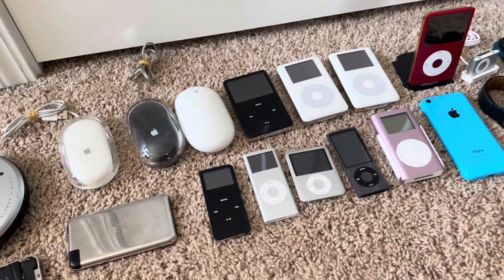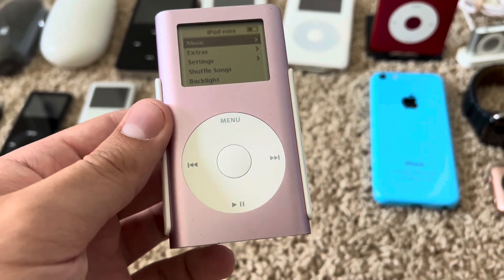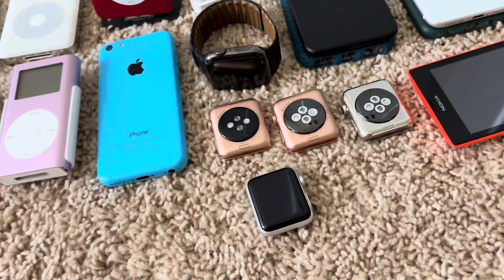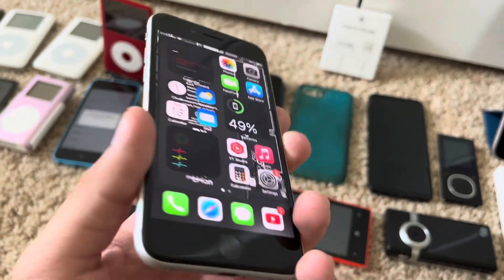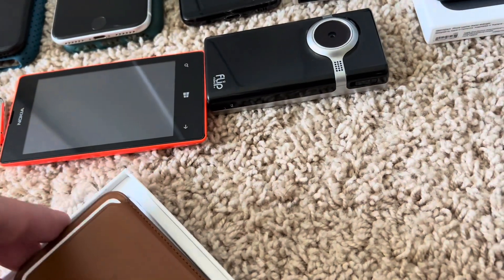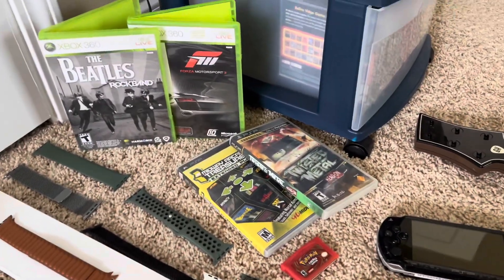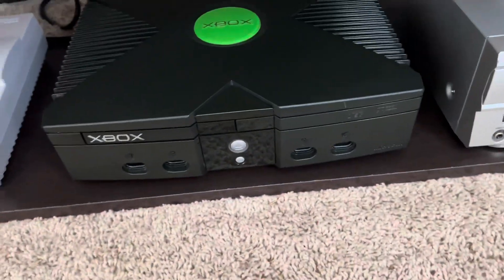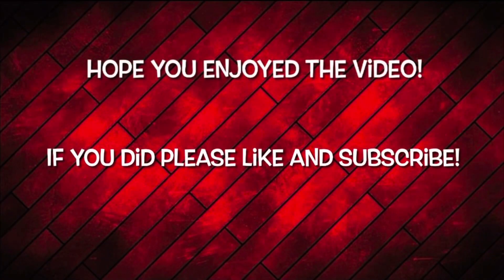4 Years on YouTube! 4 Year Channelversary!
Today I have been on YouTube for 4 years! I show everything I got in the past year!